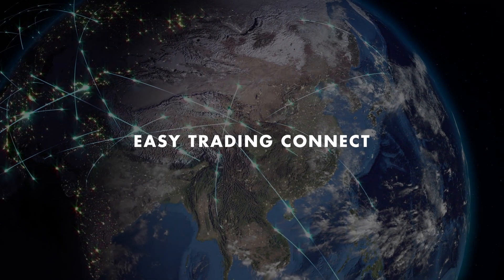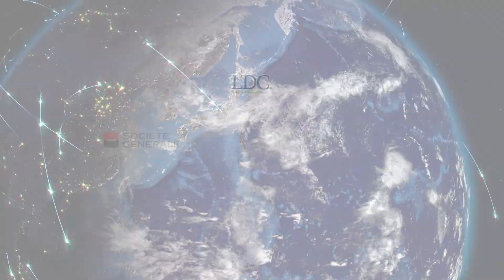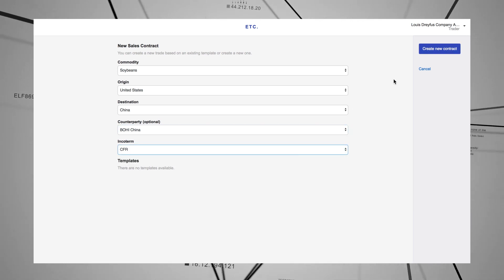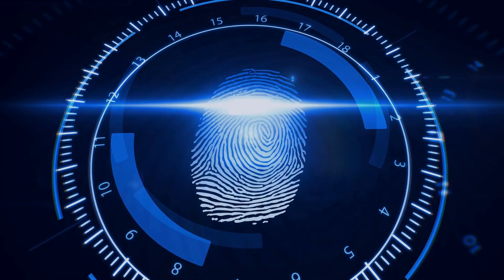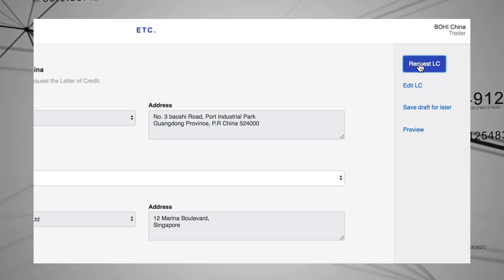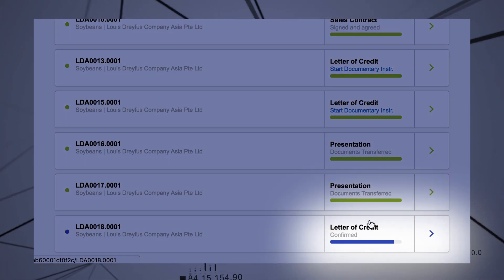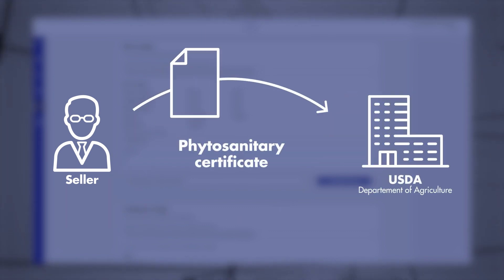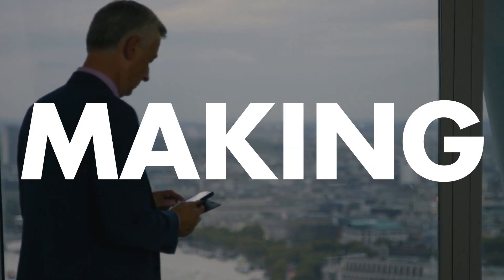LDC: Blockchain technology explained by ETC in full.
LDC used a blockchain platform to complete first full soybean shipment from US to China.
Tutorial video explaining in full the enhanced Easy Trading Connect (ETC) blockchain prototype used to complete the first agricultural commodity trade.